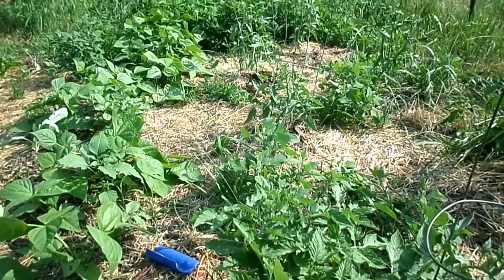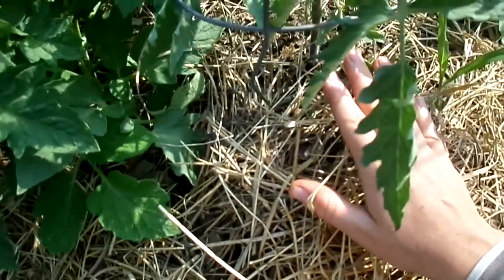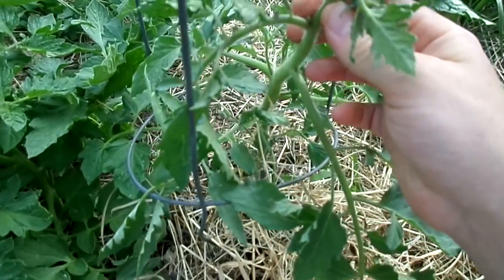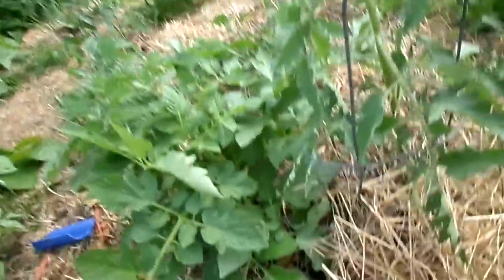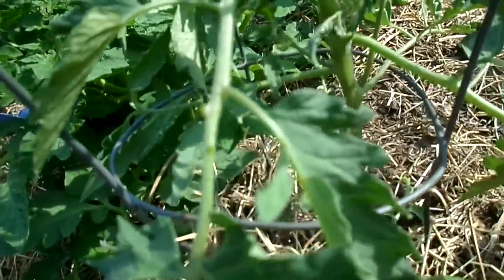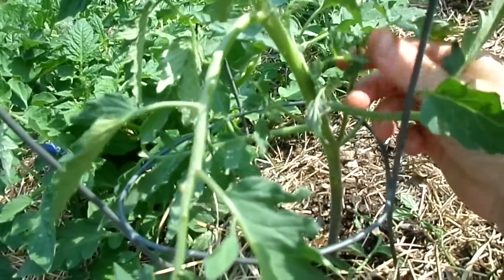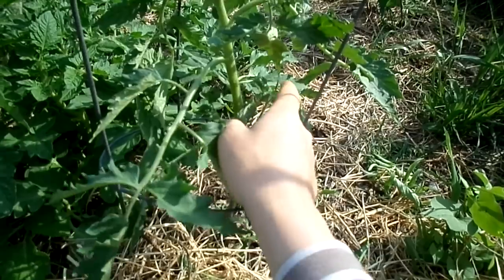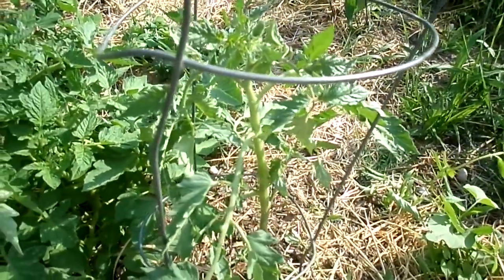Secret to Growing Tomatoes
Secret to Growing Tomatoes.  Every year I am asked how I do this and I want to show you some of the tricks.  These are my tomato bushes and they are just starting to make flowers.  First you need to make sure your soil is really good.  I have heavily mulched my soil and have horse manure compost.  When the plants have been growing to the flower stage I add egg shells, crushed near the roots of the tomatoes.  Add they are growing I add more egg shells to the soil or compost tea.  Tomatoes like a lot of nutrients in the soil.  The top of the plants are starting to flower and if you look close in between the branches you can see a sucker growing.  These need to be pinched off. You want the nutrients to be staying with the flowers.  You want to discourage the leaves from growing so you need to prune the leaves to about 2 main branches and prune off the rest.  You can pinch off the extra leaves on both sides and leave just a few.  The rest of the branches you will take off depending on where the flowers are.  Keep the branches at the top that's fine.  Near the base of the plant you should remove the branches.  At least 2 inches up the plant to discourage diseases.  Keep three suckers per plant and pinch off the rest.  This is how I do my tomatoes as they are growing.  As they get bigger you need to keep pruning the leaves and suckers to keep the energy growing to the tomatoes.
You can grow great tomato plants too by practicing a few gardening methods mentioned in this video.

tomato cages

best tomato seeds

fertilizer I like

You can also buy my garden book pack with 2 free bonuses here for only $1

grow tomatoes
how to grow tomatoes